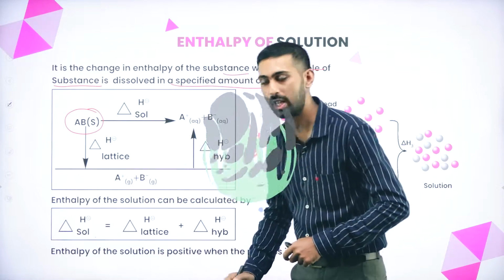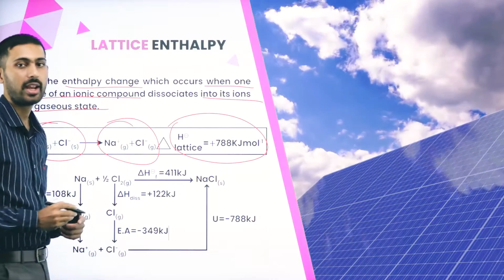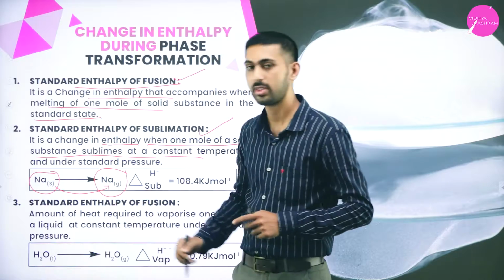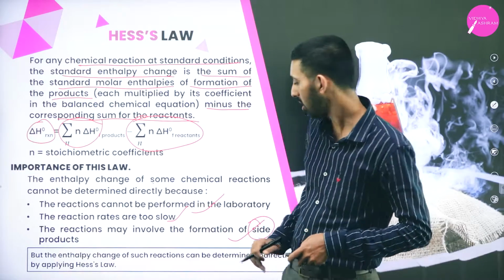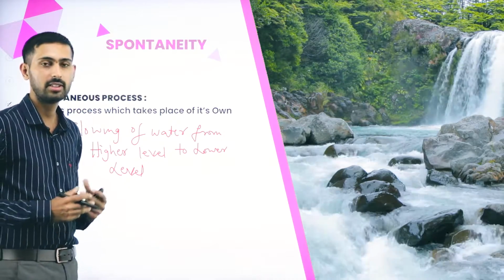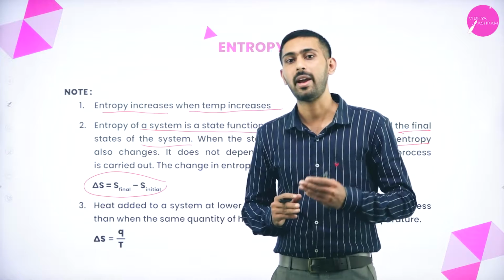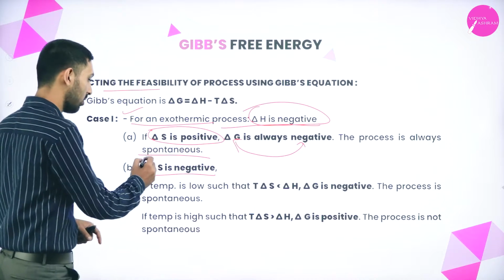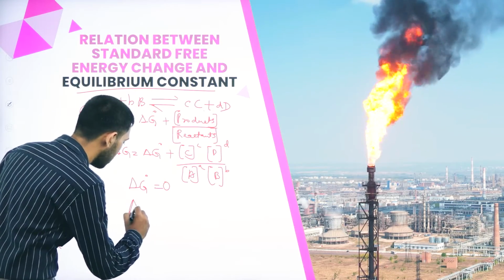DAY 03 | CHEMISTRY | I PUC | THERMODYNAMICS | L3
Class : I PUC
Stream : SCIENCE
Subject : CHEMISTRY
Chapter Name : THERMODYNAMICS
Lecture : 3